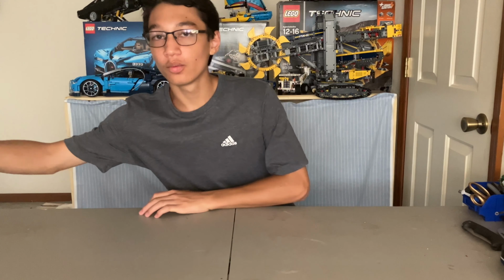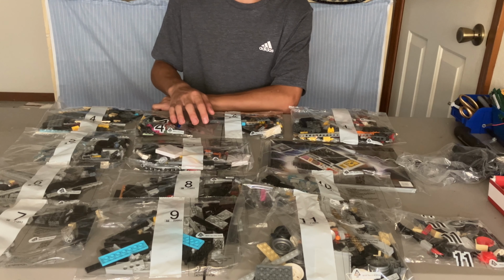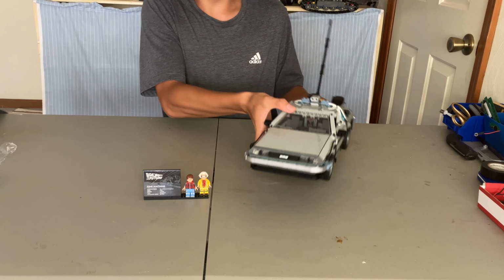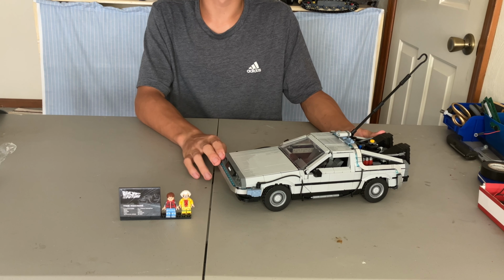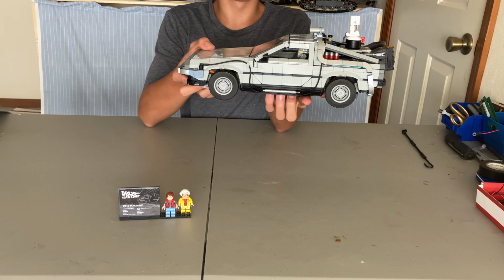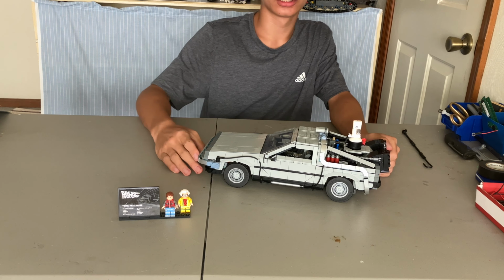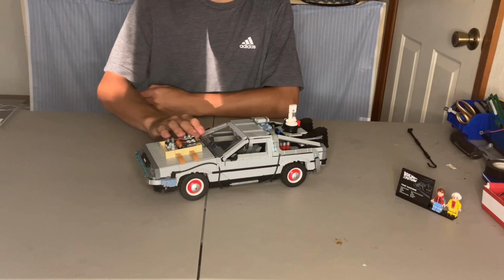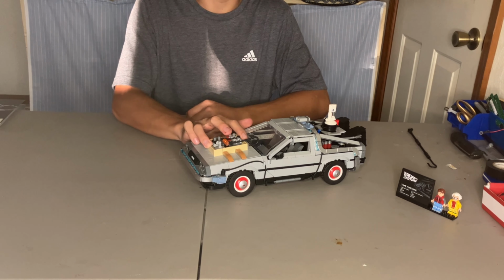Building the lego time machine from Back to the Future.